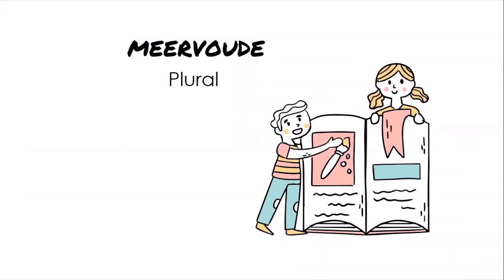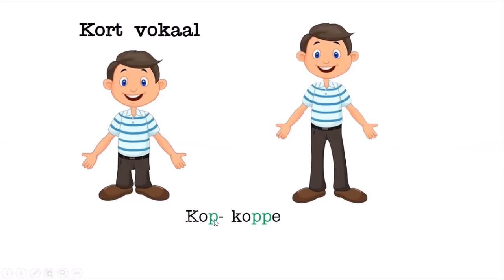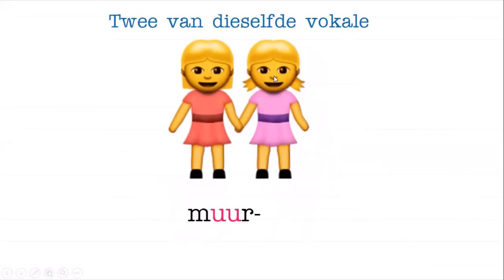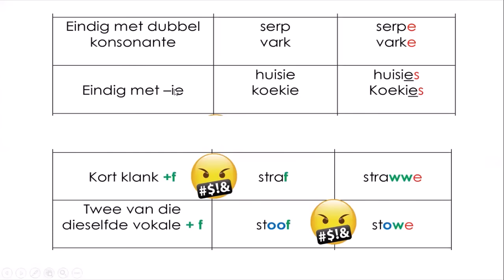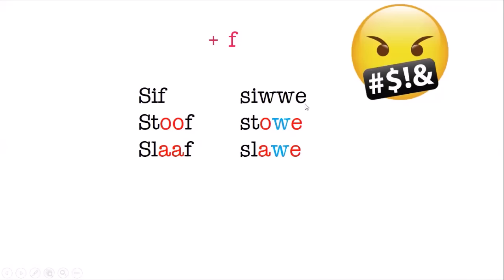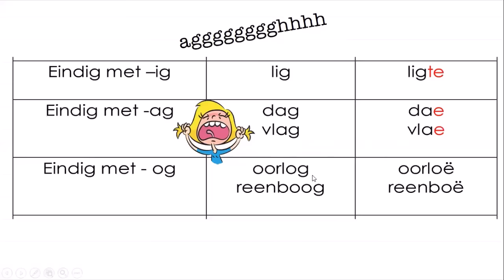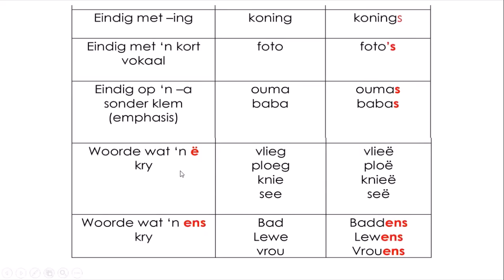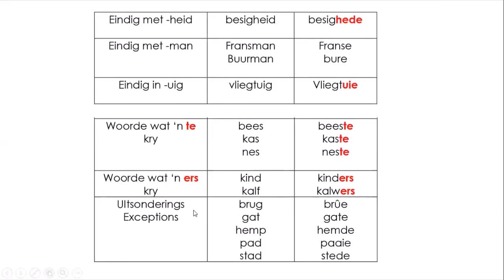Meervoude (Plural)| Afrikaans FAL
Meervoude (Plural) explained in English| Afrikaans FAL